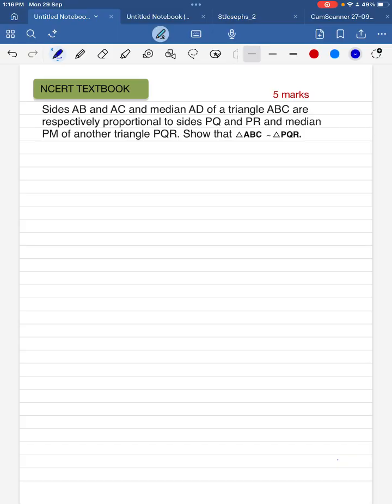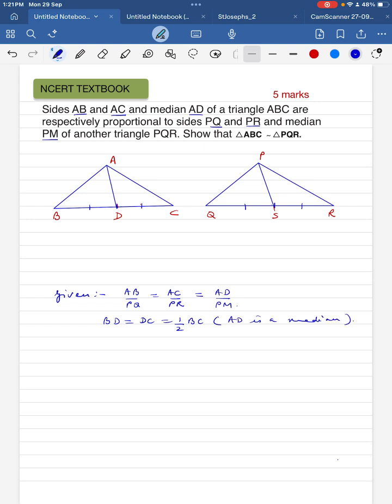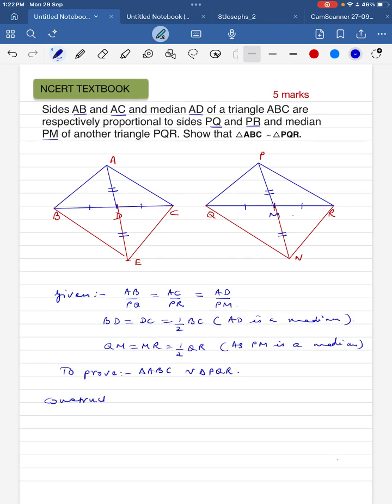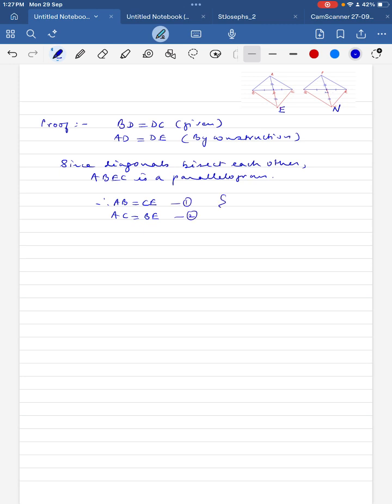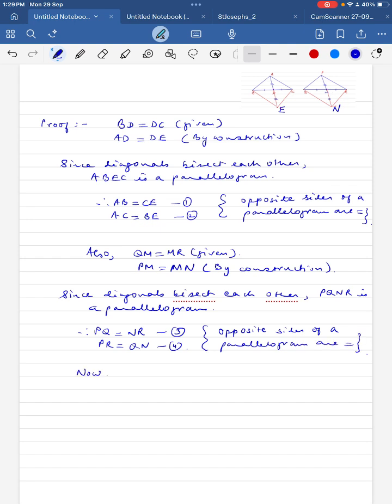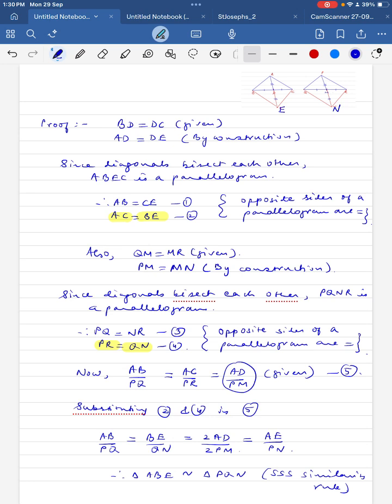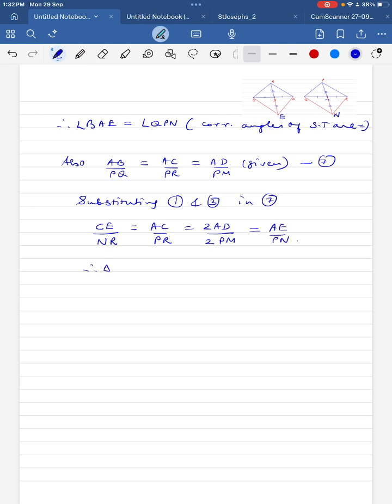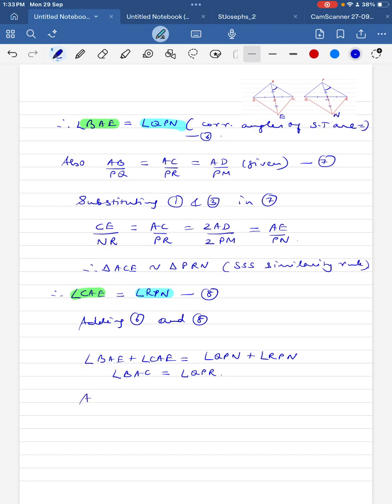CBSE - CLASS 10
QUESTION:
SIDES AB, AC AND MEDIAN AD OF TRIANGLE ABC ARE PROPORTIONAL TO SIDES PQ, PR AND MEDIAN PM RESPECTIVELY OF TRIANGLE PQR. PROVE △ ABC ~ △PQR

In this video, we solve an important Triangles Similarity Question from Class 10 Maths
This problem is a classic application of the Similarity of Triangles and properties of medians. Step by step, we will:

✔ Recall the Basic Proportionality Theorem (BPT) and criteria for similarity of triangles (SAS/SSS).
✔ Use the property of a median dividing the opposite side into two equal parts.
✔ Prove logically that △ABC ~ △PQR with proper reasoning.

This question is a frequently asked exam-type problem and very important for Class 10 Board Exam Preparation.

📚 By the end of this video, you will learn how to:

Apply proportionality in triangles

Use medians in similarity proofs

Write a clear, exam-ready solution for similarity questions